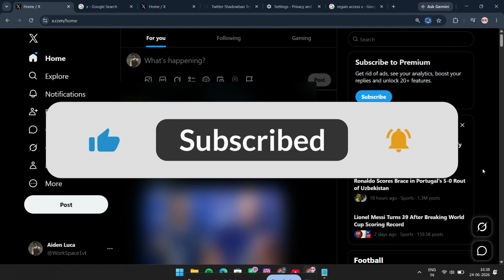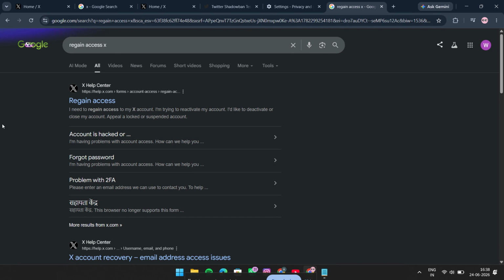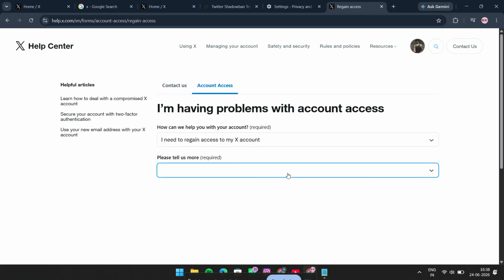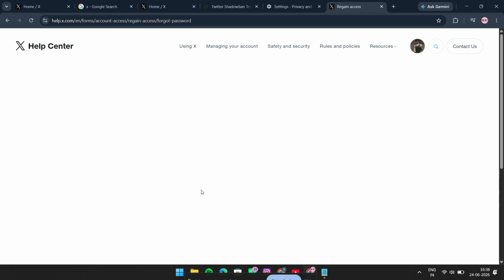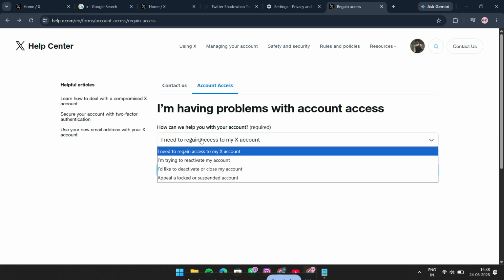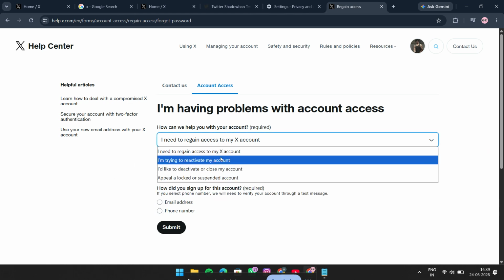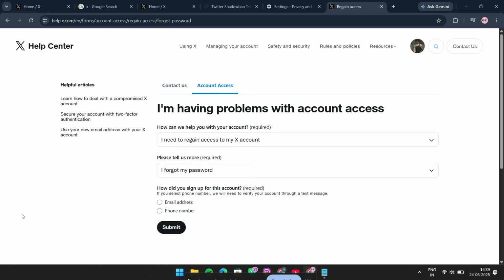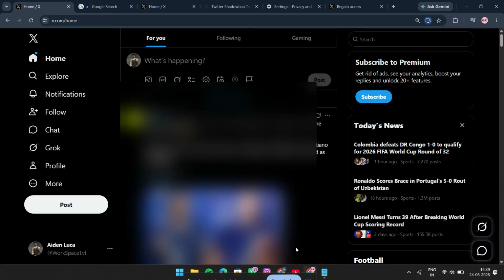How To Recover X.Com / Twitter Account (Quick Recovery Guide)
Learn how to recover your X.com or Twitter account by using the official regain access page, selecting your issue from the dropdown, and following the on-screen prompts to submit your recovery request.

This quick tutorial is designed to help you get started with the account recovery process as fast as possible.

🕚Timestamps:
0:00 Intro
0:15 Search For The Regain Access Page
0:31 Choose Your Issue From The Dropdown
0:49 Follow The On-Screen Prompts
1:08 Click Submit And Finish

✍️What You'll Learn In This Video:
• How To Find The X.Com Regain Access Page
• How To Select The Correct Account Issue
• How To Follow The Recovery Prompts Step By Step
• How To Submit An X.Com Or Twitter Recovery Request
• How To Start The Process To Recover Your Account

💡Pro Tips:
• Choose The Most Accurate Issue From The Dropdown
• Check Your Inbox And Spam Folder For Recovery Emails
• Follow Each Prompt Carefully To Avoid Delays
• Submit Only After Reviewing All Details